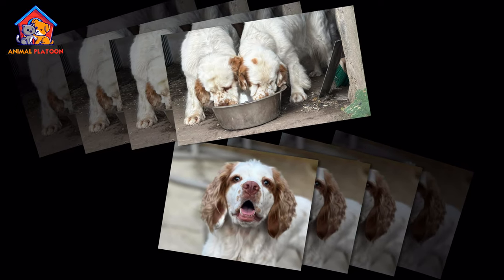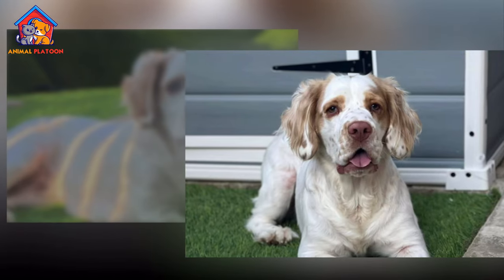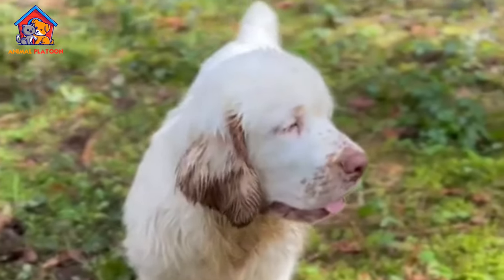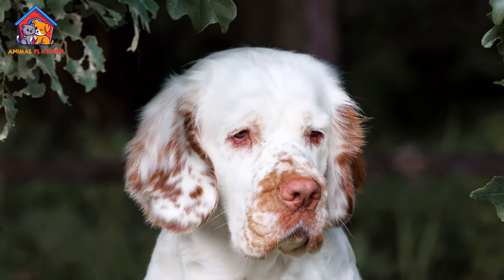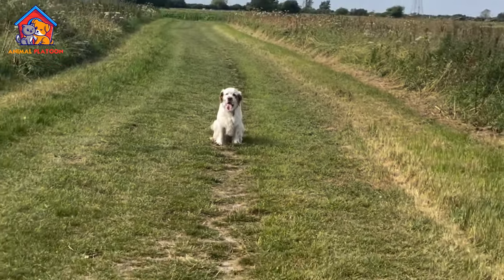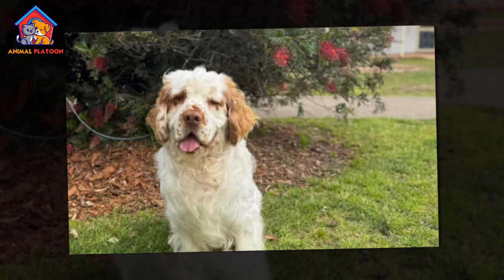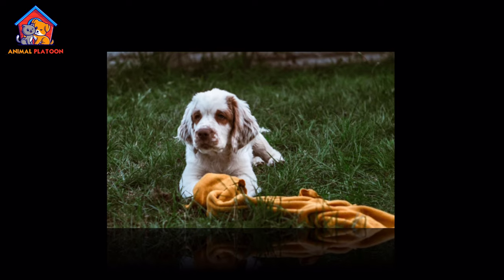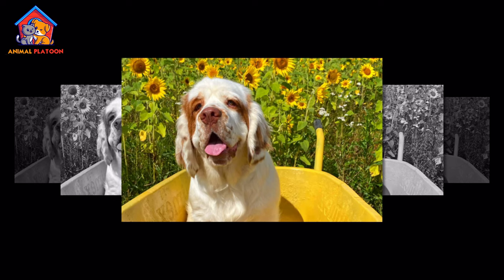Clumber Spaniel Breed Profile History - Price - Traits - Clumber Spaniel Grooming Needs - Lifespan